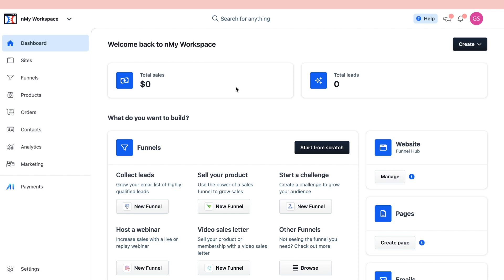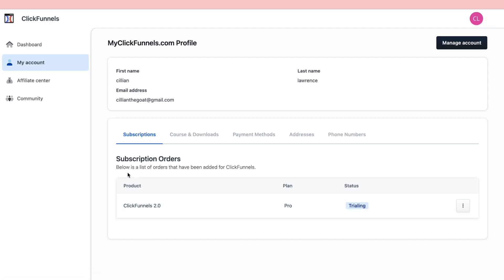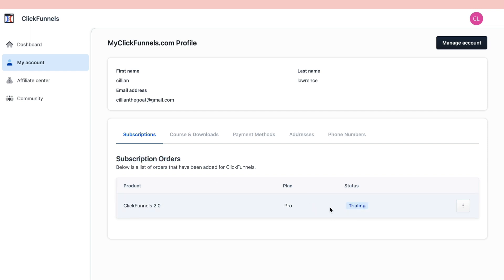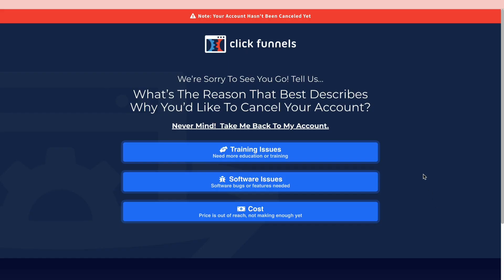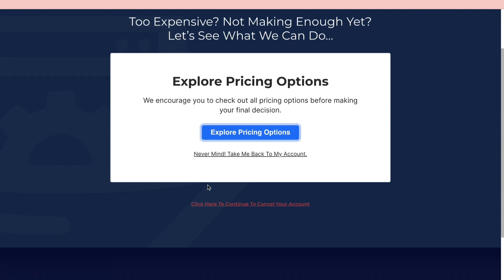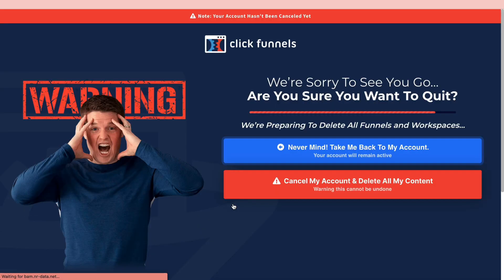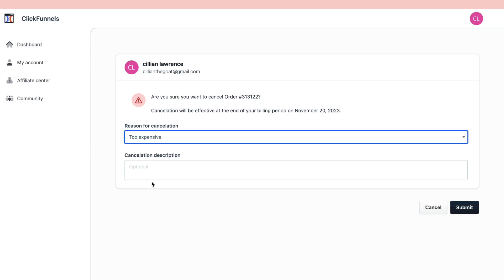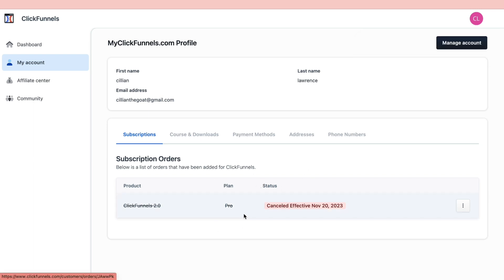How to Cancel ClickFunnels Free Trial 2025 (full guide)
In this video I'll show you how to cancel clickfunnels free trial
Contents:
- how to cancel clickfunnels
- how to cancel clickfunnels free trial
- how to cancel clickfunnels 2.0 subscription